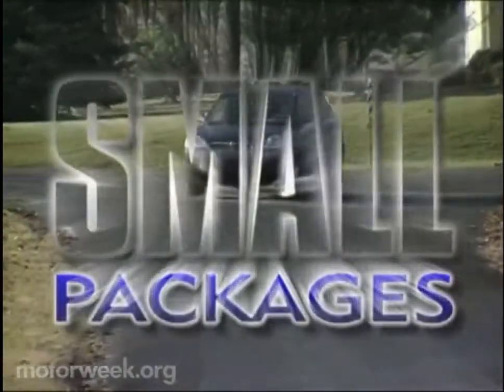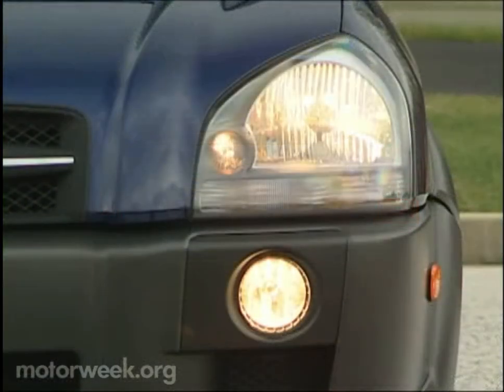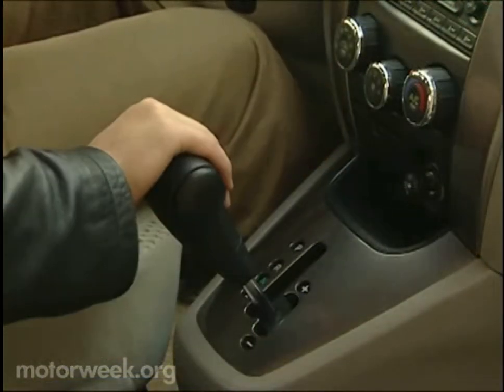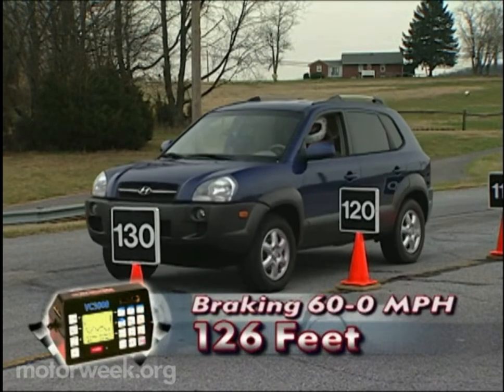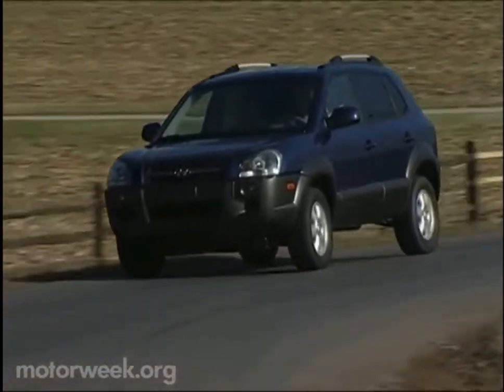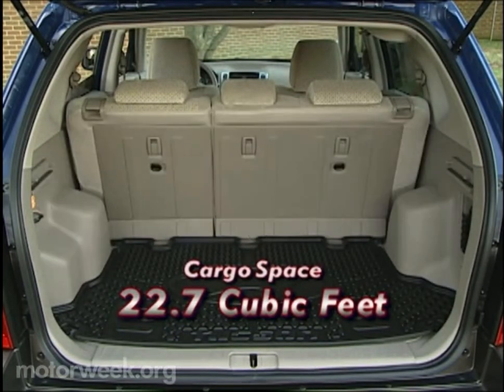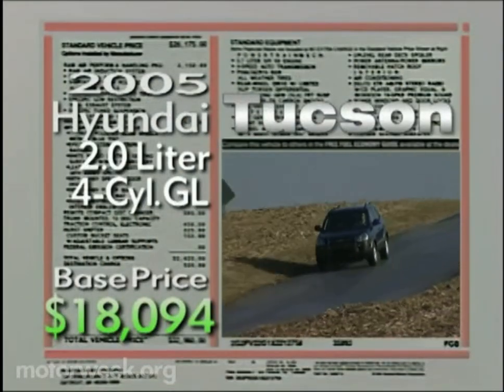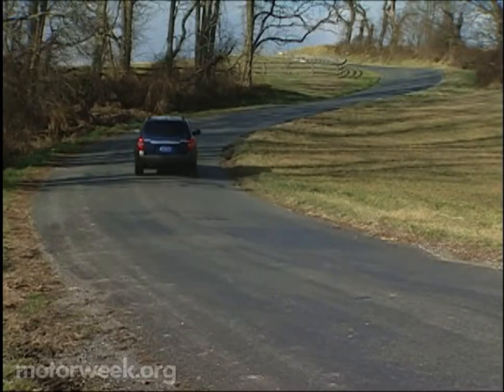Motorweek 2005 Hyundai Tucson Road Test